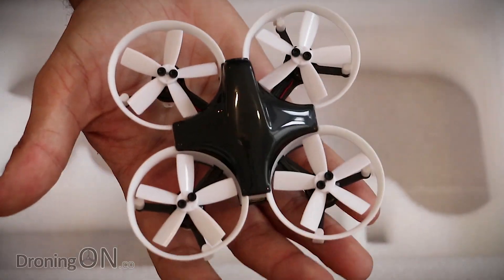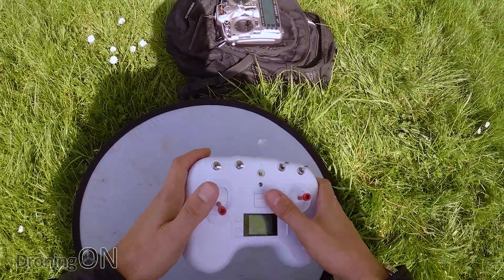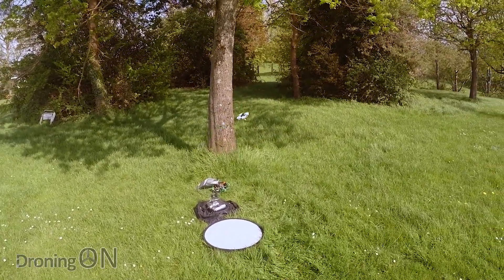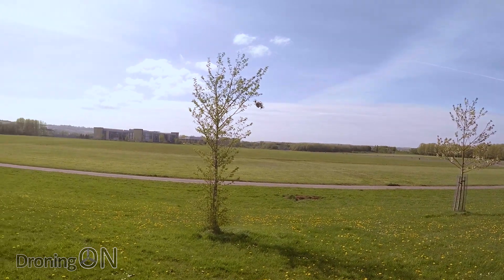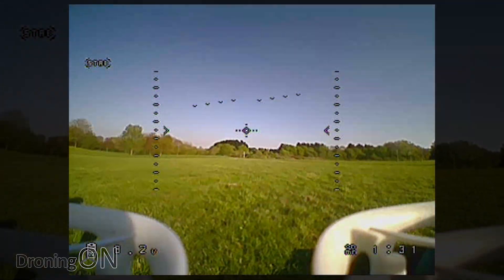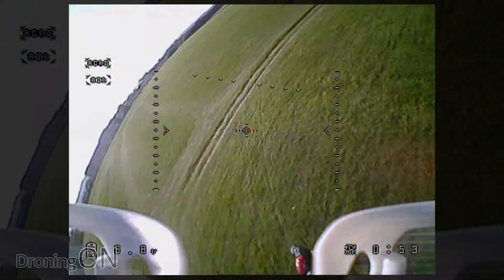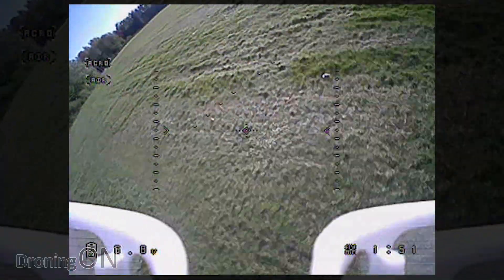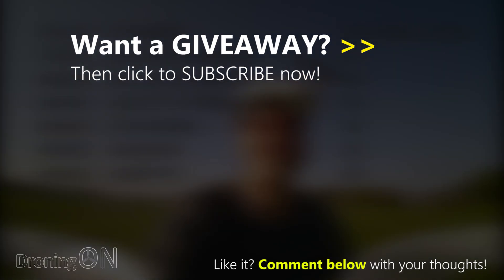DroningON | DYS ELF Brushless 83mm Set Review (Part 2) - Flight Test (LOS & FPV)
Its time to flight test the brilliant little DYS Elf 83 a brushless quad set which includes an FrSky-compatible transmitter, battery and other accessories ready to fly!

VIDEO CONTENTS:
00:00 - DYS ELF 83mm Introduction
00:15 - DYS ELF 83mm LOS Flight Test
03:34 - DYS ELF 83mm FPV Flight Test
06:20 - DYS ELF 83mm Summary (Positives/Negatives)